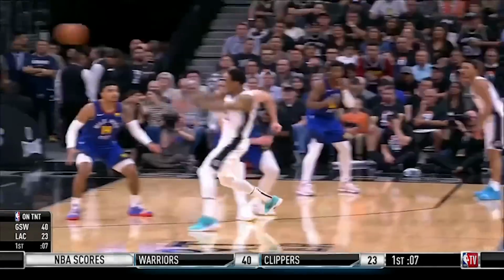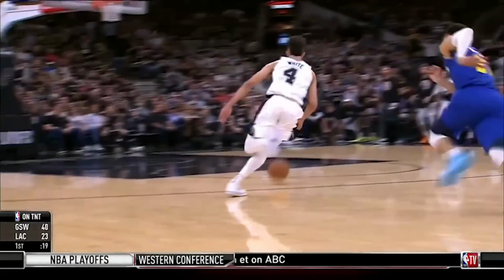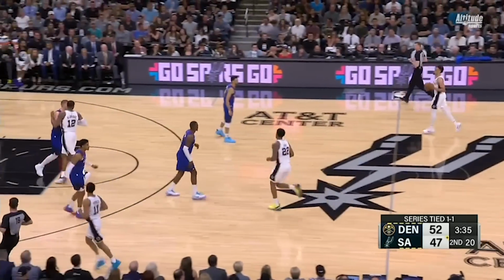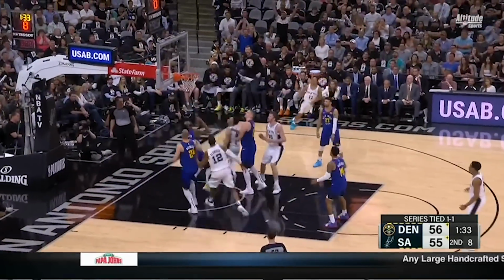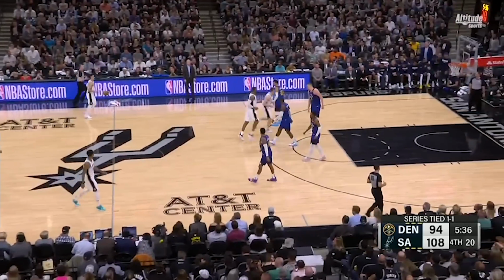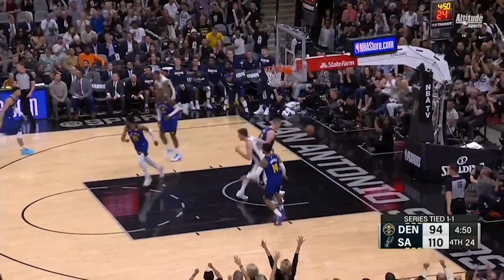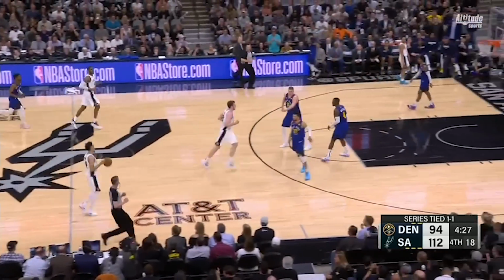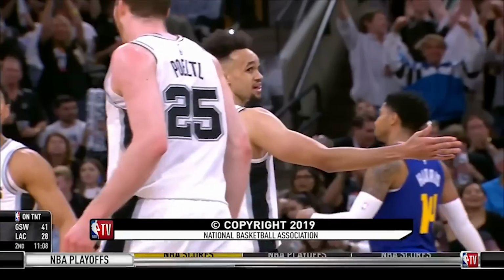How Derrick White Won Game 3 For Spurs Over Nuggets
For some time, Coach Nick's favorite player has been Derrick White of the Spurs - as he has a knack for timely plays just when the team needs him. In Game 3, his 36 points helped the Spurs pull away and take a commanding 2-1 lead in this series.